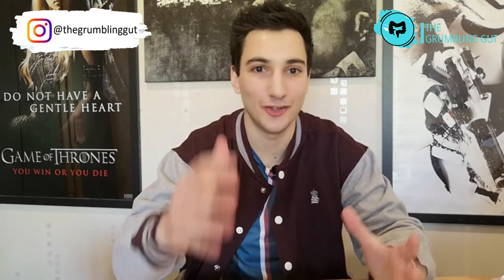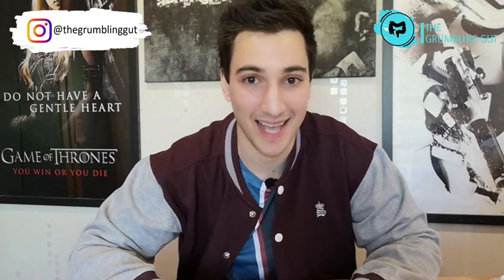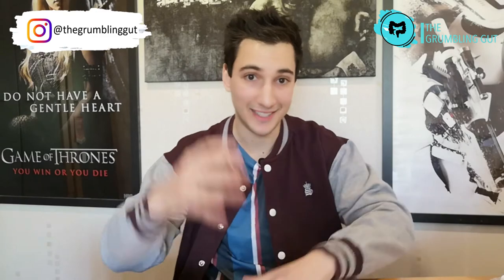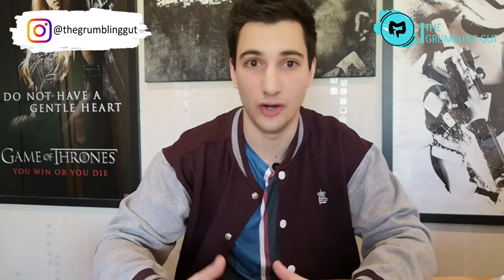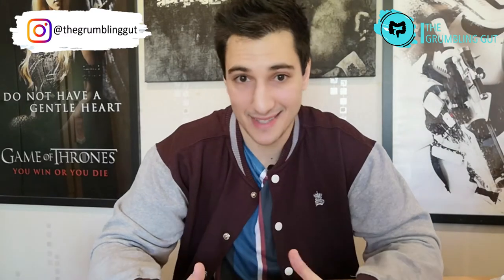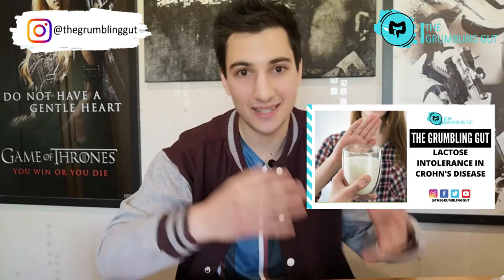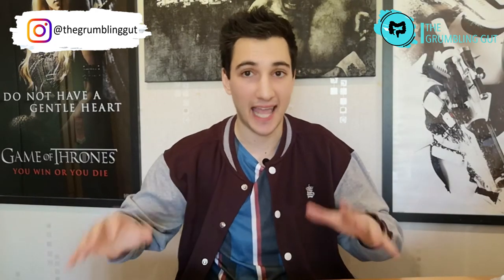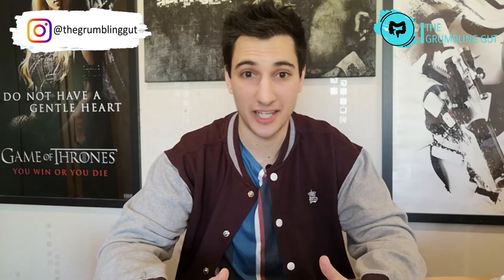HOW TO MANAGE DIARRHOEA IN INFLAMMATORY BOWEL DISEASE (IBD) I TIPS AND TRICKS I THE GRUMBLING GUT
STOPPING DIARRHOEA (DIARRHEA) IN INFLAMMATORY BOWEL DISEASE (IBD)
Are you looking for ways in stopping diarrhoea running your life? Stopping diarrhoea in Crohn's disease can be so helpful as no one wants to keep going to the loo. Stopping diarrhoea and knowing how to stop diarrhoea fast by using these diarrhoea treatment options and diarrhoea tips can be useful. Diarrhoea relief and diarrhoea remedies at home can help if you know what to take to stop diarrhoea can be key in helping you know how to stop diarrhoea instantly diarrhoea and stomach pain can be an unpleasant combination so make sure you watch these for useful tips and tricks on diarrhoea prevention.